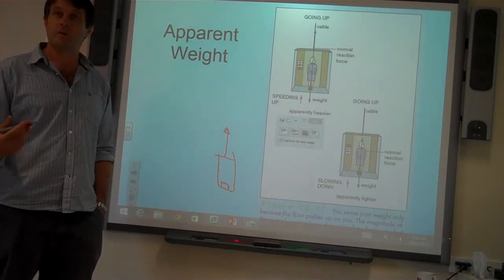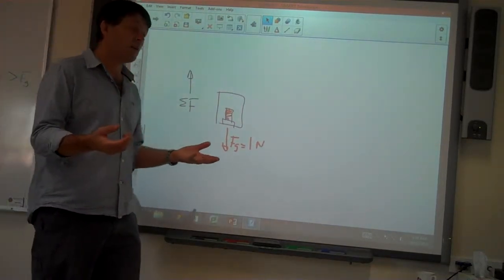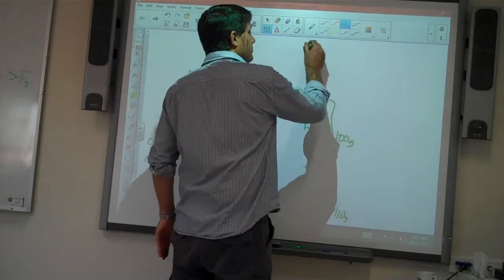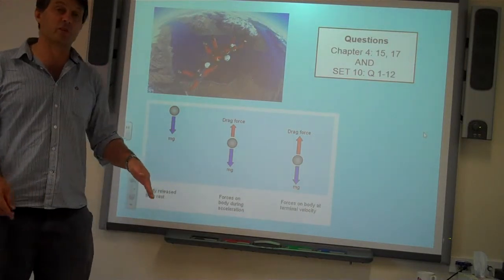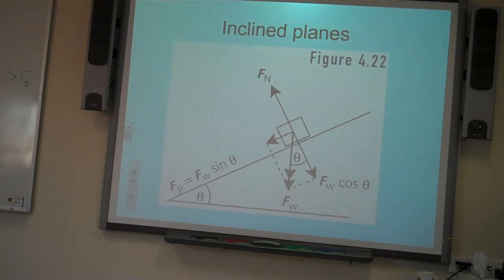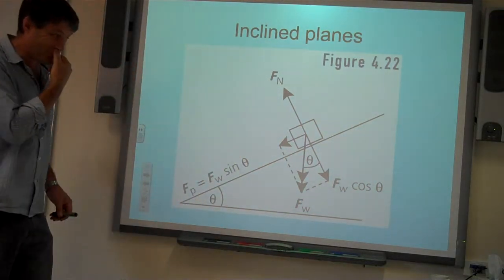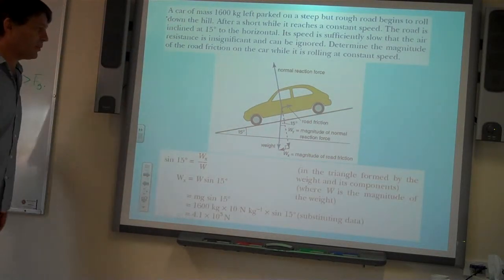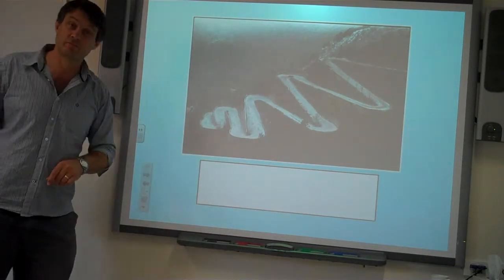Force Apparent Weight pt 2